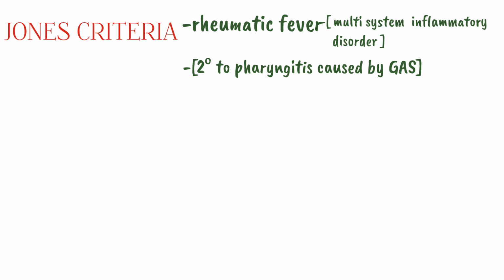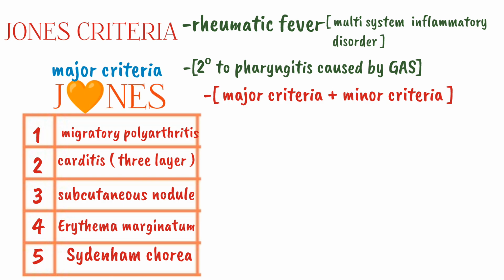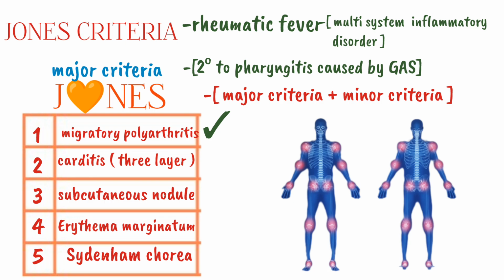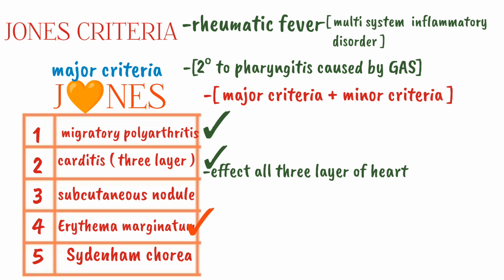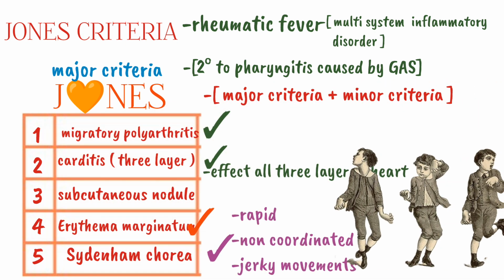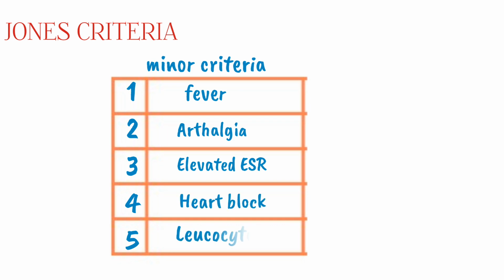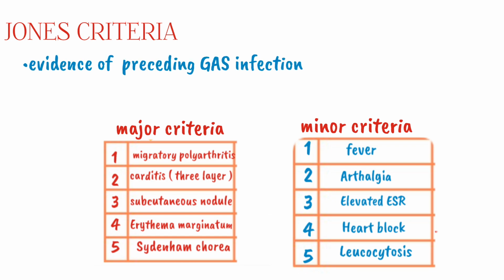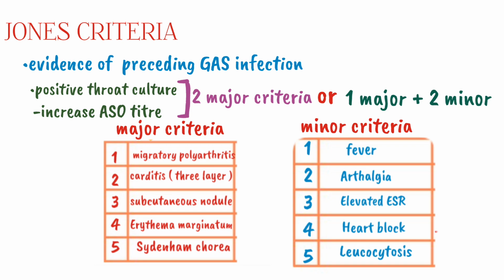JONES CRITERIA | Major Criteria | Minor Criteria | Diagnosis of Rheumatic Fever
Rheumatic Fever is a multi system inflammatory disorder,occur secondary to Group A beta hemolytic streptococci

To Diagnose Rheumatic Heart Disease we use Jones criteria and if 2 major criteria or 1 major + 2 minor criteria are fulfilled we say a person is having Rheumatic heart disease

Reference
Davidsons medicine

00:00 Introduction
00:23 Major criteria
00:58 Migratory polyarthritis
01:17 Carditis
01:26 subcutaneous nodule
01:36 Erythema marginatum
01:54 Sydenham Chorea
02:22 minor Criteria
02:44 JONES Criteria